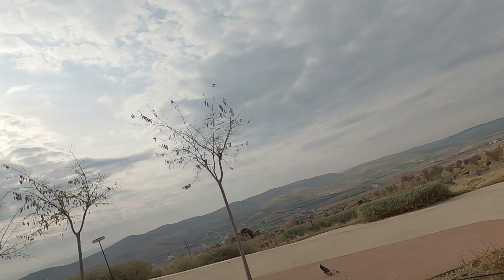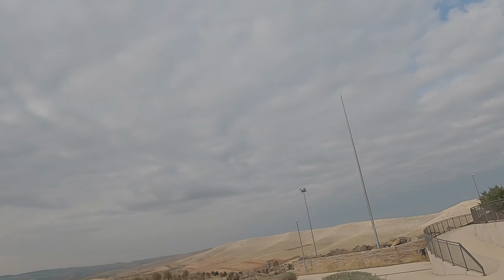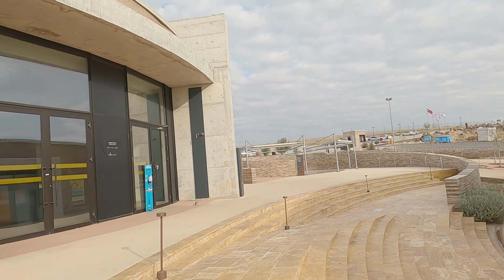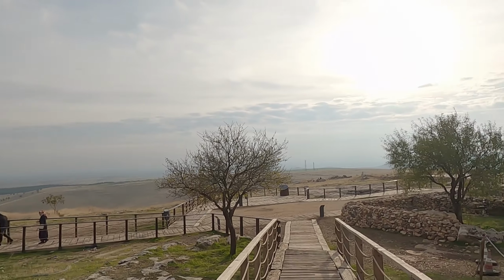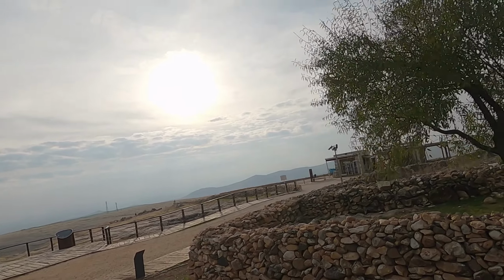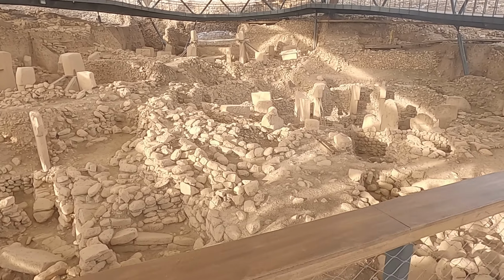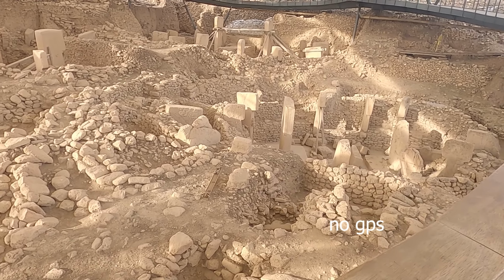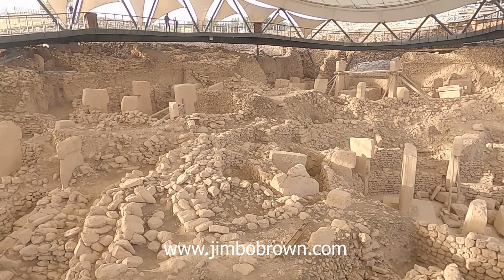The Road to Göbekli Tepe pt. 4 : The Worlds First Temple! 12,000 Years Old!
Up On The Mountain - Göbeklitepe - We Made It!
Check the Footage. Check the Band. Check your Bags!
You must experience  Göbeklitepe for yourself! You need to
get those suitcases ready, and find your self on a plane to
Turkey! To the Middle East! Şanlıurfa! To Beyond!

BTC via Coinbase: 3DAL7bjPNikHiDevPbyJkNPCeJzcgRmEAp